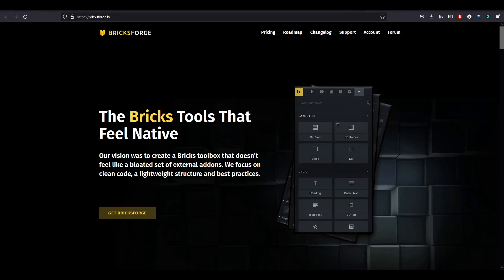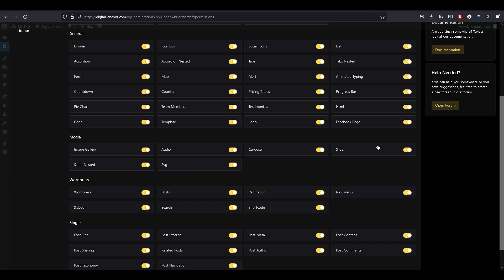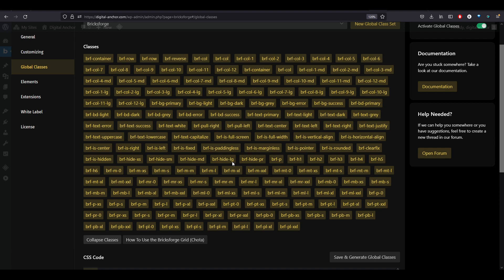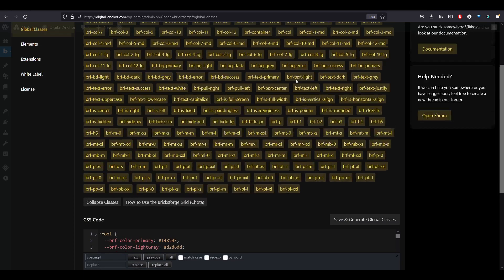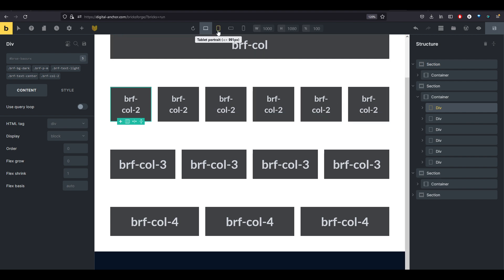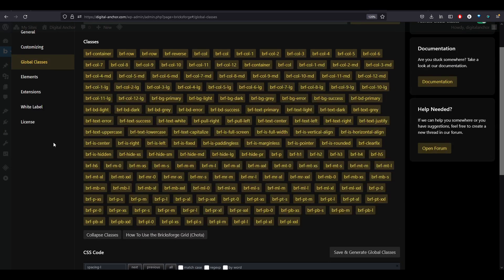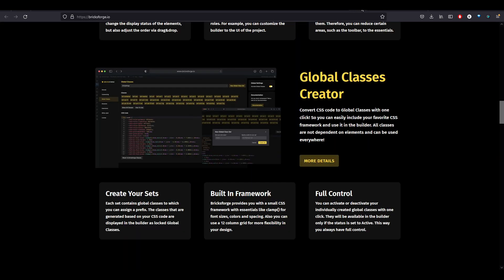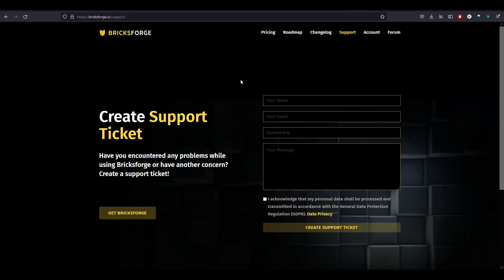BricksForge Addon for Bricks Builder: Utilize Global Classes CSS Framework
Hi everyone, Just wanted to take a brief look at the BricksForge Addon for Bricks Builder. Bricksforge adds new elements to Bricks, Adds motion Path and GSAP-like animation control, includes a BUILT IN Utilize Global Classes CSS Framework, and more!

BricksForge's Global Class CSS Framework includes dozens and dozens of defined variables that can speed up your development.